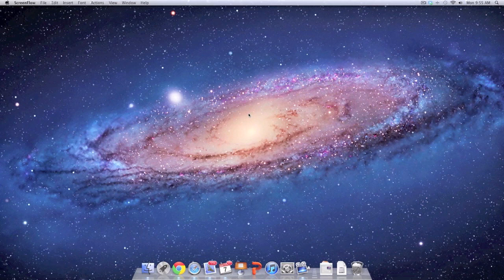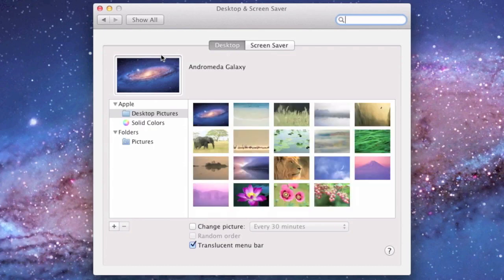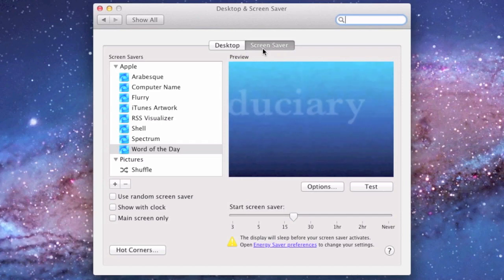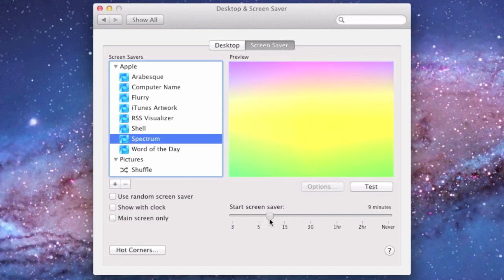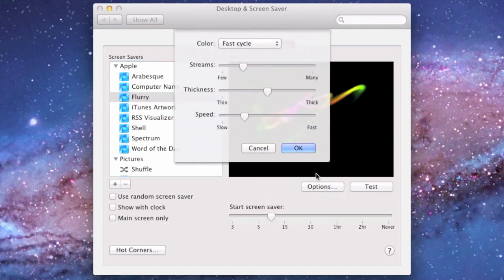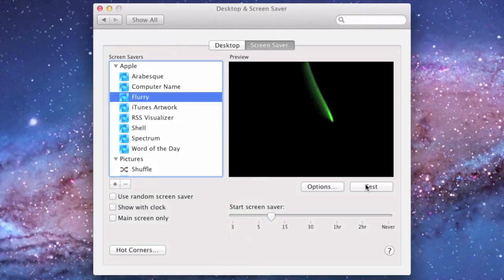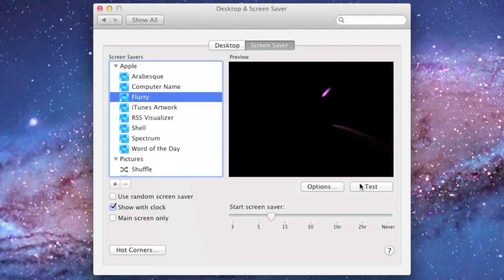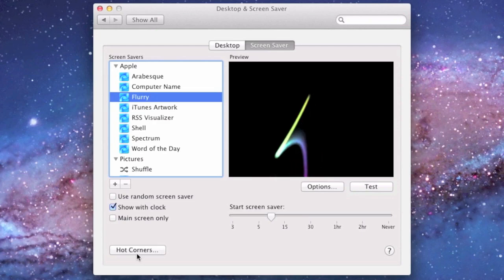Setting Up A Screen Saver On A Mac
In this video for Simply Apple I demonstrate how to set up a screen saver on a Mac.

To create this video I used the following software:

ScreenFlow 3 -- This feature packed screencasting software allowed me to record the contents of my monitor. To learn more about this wonderful screen casting software go to ‪